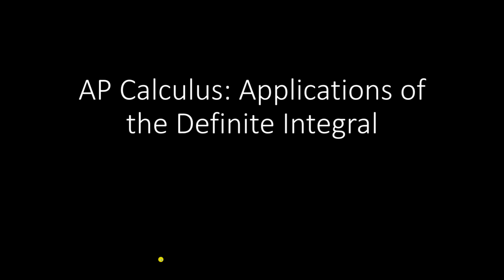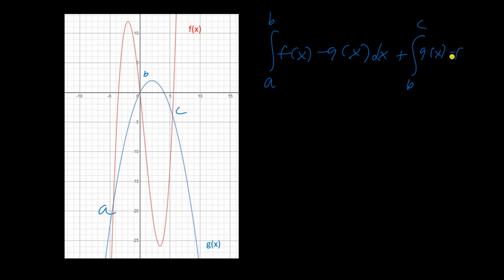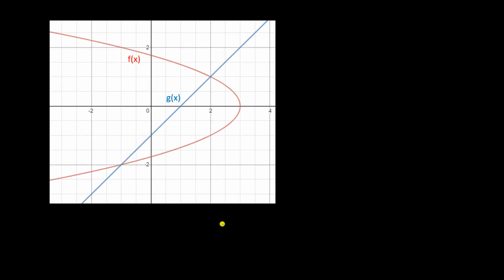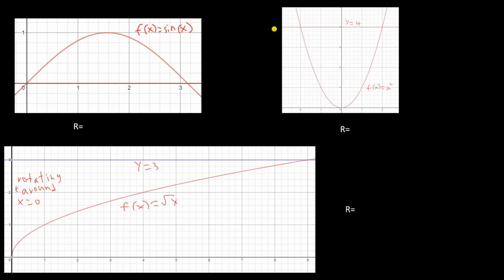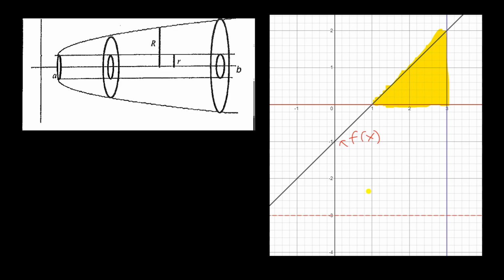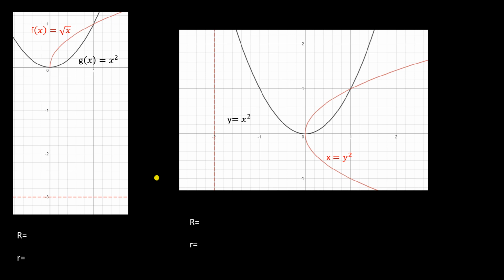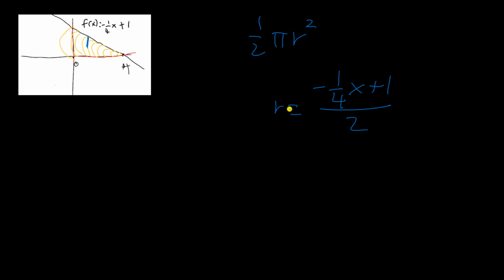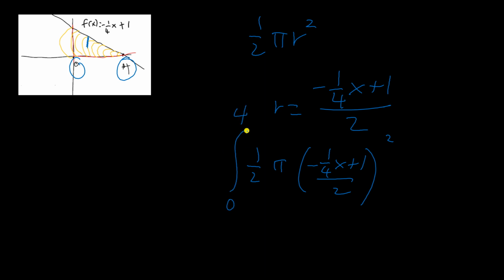AP Calculus Review: Applications of the Definite Integral! | Disks/Washers, Cross sections and more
Welcome to Mathwired! In this video we go over what is in my opinion the hardest topic in AP Calculus AB, and one of the hardest topics in AP Calculus BC. We talk about finding area, then move into finding volume, then volume by cross sections. For the BC people, we also briefly touch on length of a plane curve. This one's important, folks!
P.S.: no, the title doesn't say dishwashers. But if you thought that, you aren't the only one :)

Released BC Tests:
Coming soon!